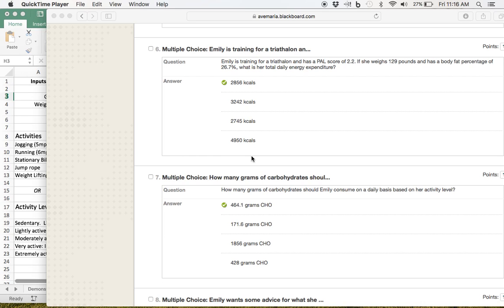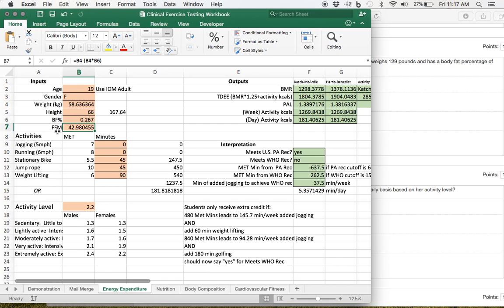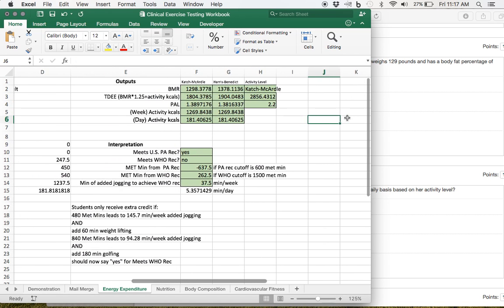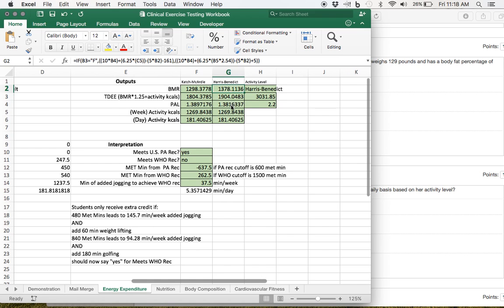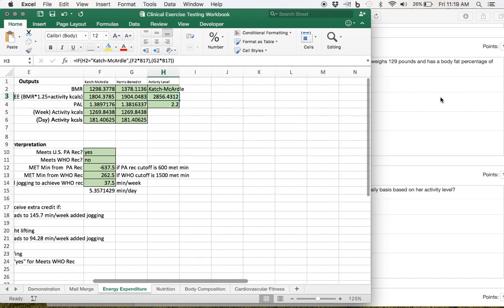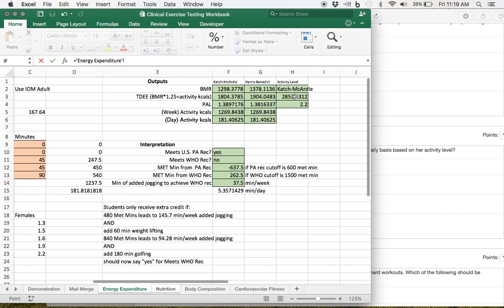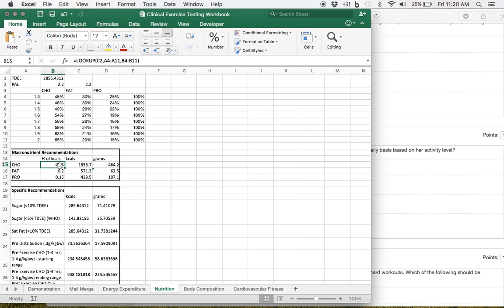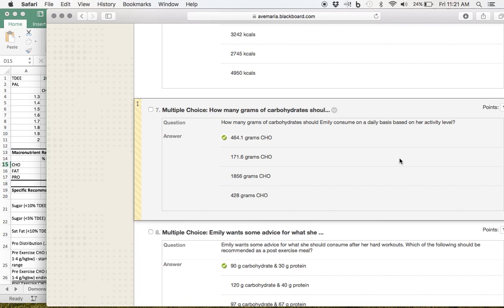Midterm 6 7